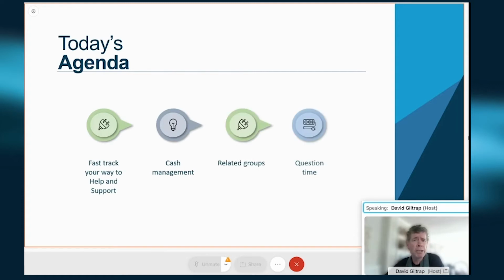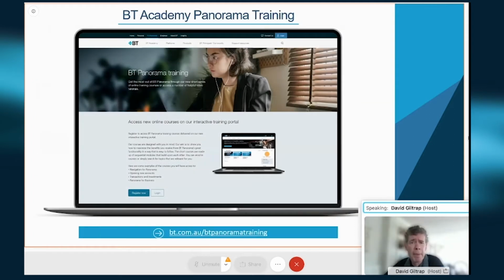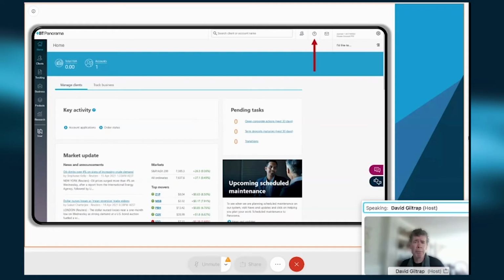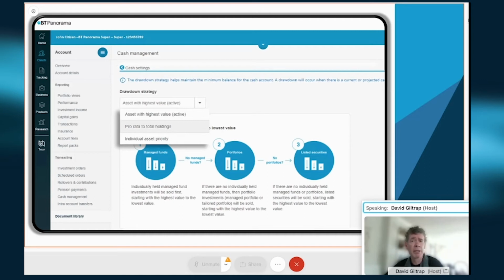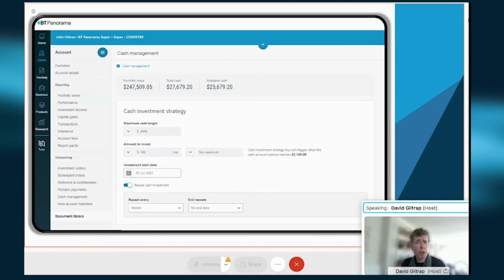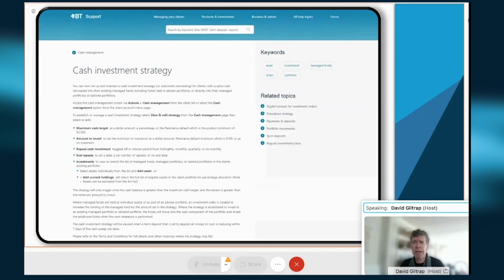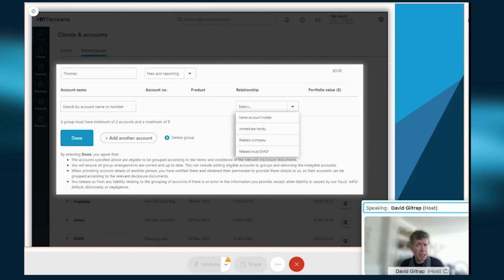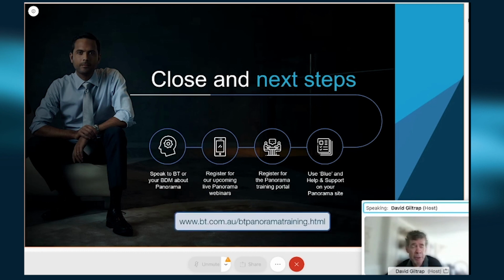Post Migration Support Series Session 2